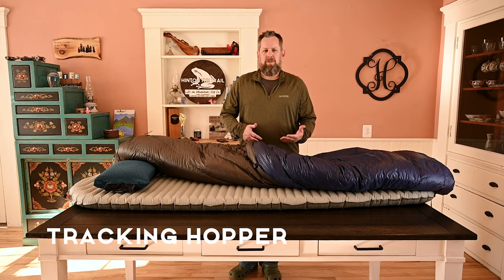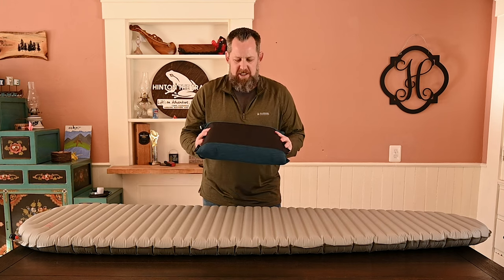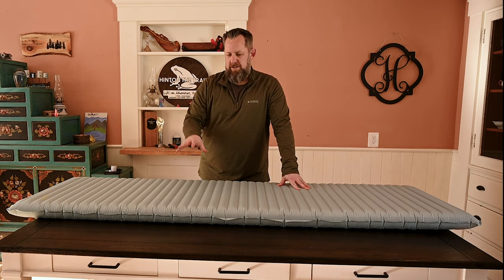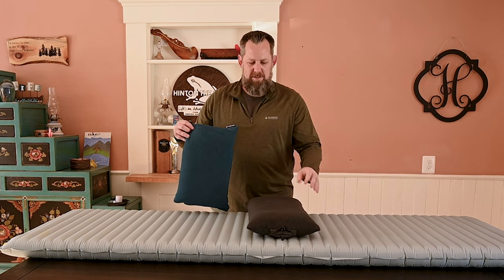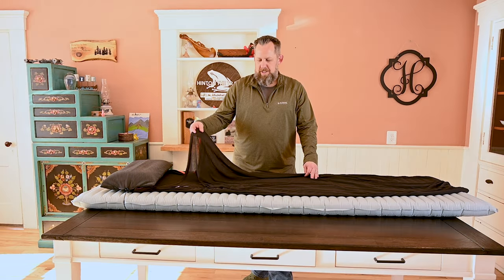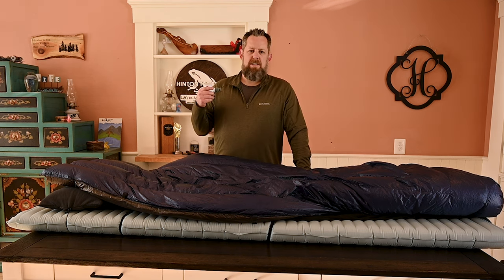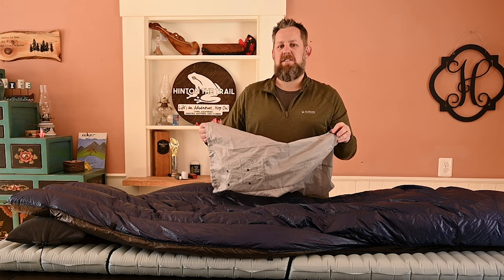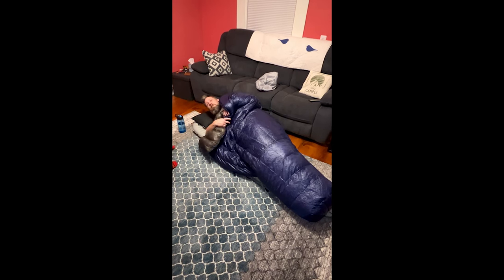My Hiking Sleep System For The Appalachian Trail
You can't go on a 6-month hike with the wrong hiking sleep system!!

I've tried a lot of different products while preparing for the Appalachian Trail but one of the most critical (to me) is my sleep system.  In this video, I'm sharing what my original hiking sleep system setup was, and what it is now. I started off with great products from @EnlightenedEquipment @ThermaRest @NEMOEquipmentInc but needed to make some changes based off of my sleep style and product weights.  Some things stayed, and some things were completely changed, and other things were added, like something from @SeatoSummitGear . What I ended up with is the best hiking sleep system for me and my Appalachian Trail thru hike in 2023.

SUPPORT MY JOURNEY:
1. Drop a comment

SAVE 💲💲💲:
SAVE 15% on Hyperlite Mountain Gear:
with code HOPPER10

Thank you for tracking!